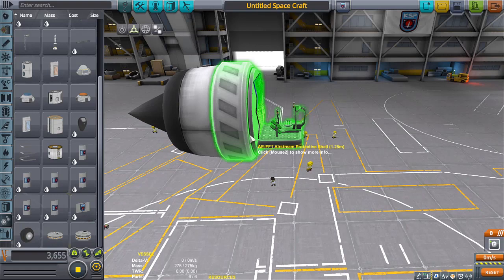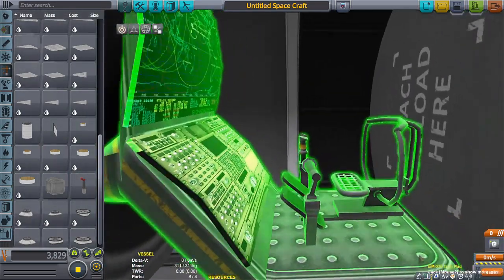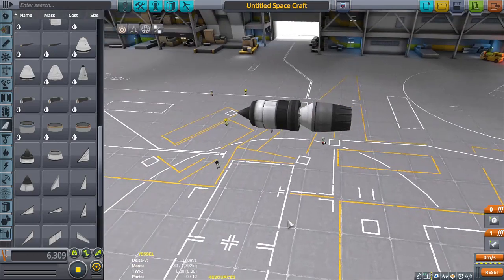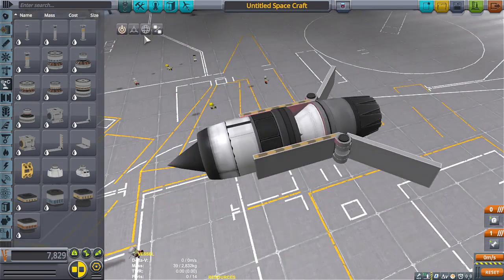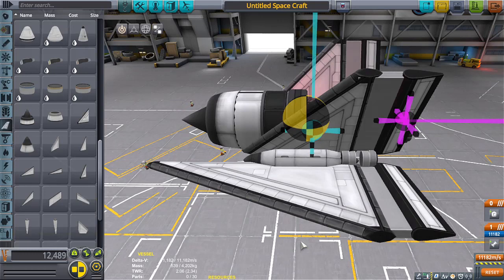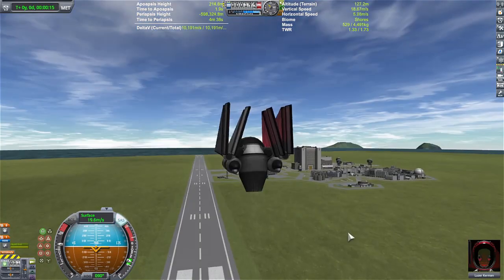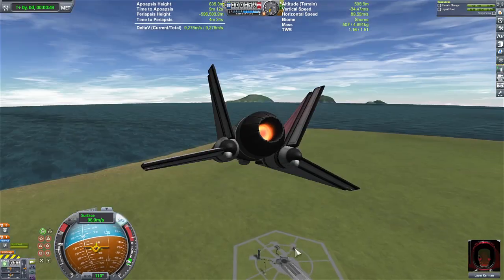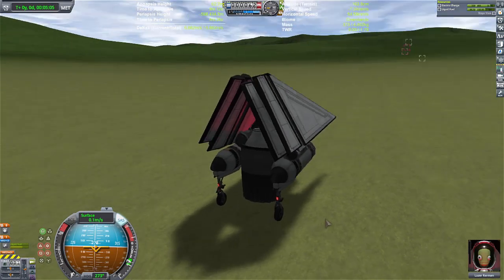SUPERIOR POCKET FIGHTER \ KSP 1.12.2 \ Kerbal Space Program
This thing looks sick as hell.

FREQUENTLY ASKED QUESTIONS AND ANSWERS :

1. When do you upload videos? - I make videos everyday.

2. What do you do for a living? - I work a full time construction job plus any overtime I can get.

3. Where can I download the craft file? -  I do not put my crafts out for download because not only do I not have time, but these videos are meant for you to be inspired to build your own crafts. I try to make it so you can follow along with the build.

4. What is a SSRT ? -  SSRT means Single Stage Rocket Technology. It was a term used before the term SSTO was a thing.